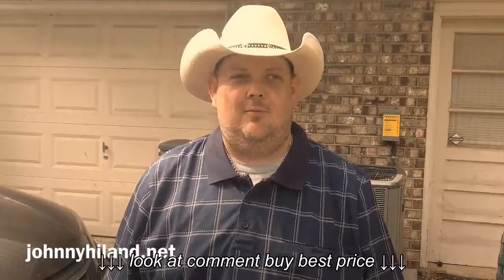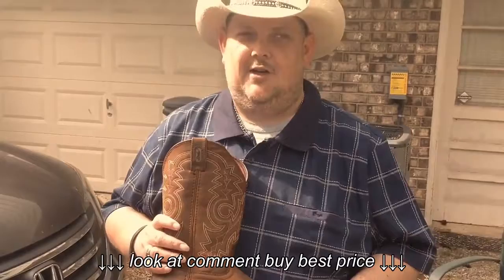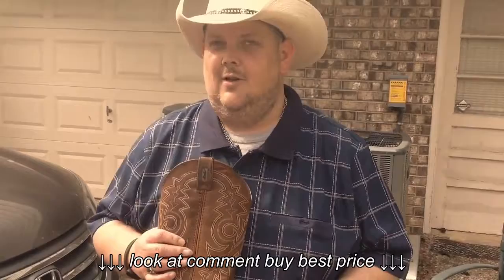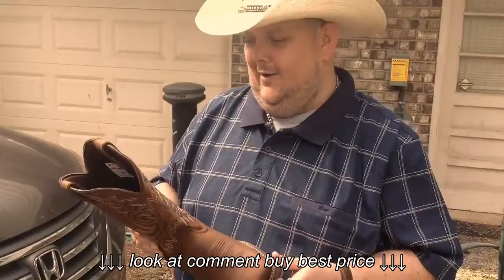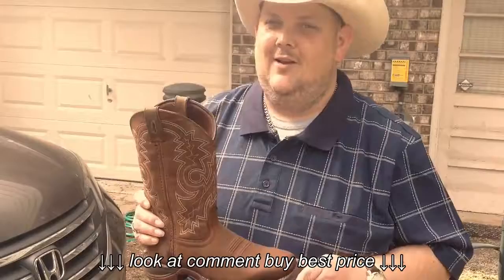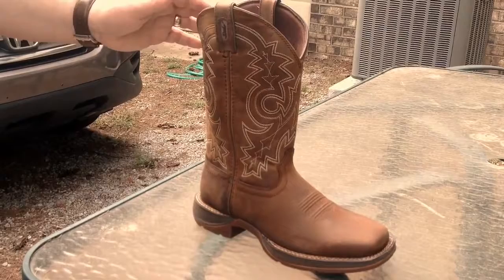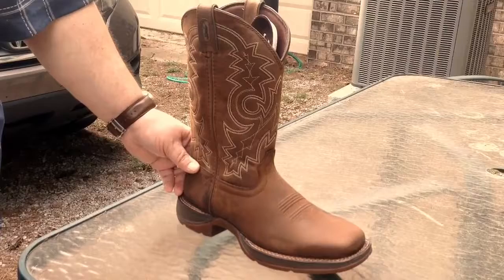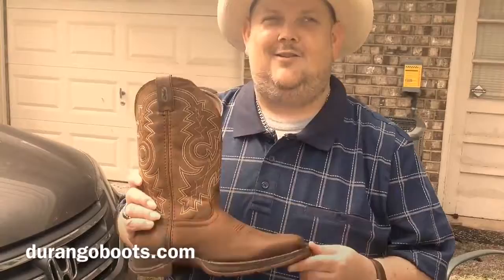Johnny Hiland loves his Durango boots